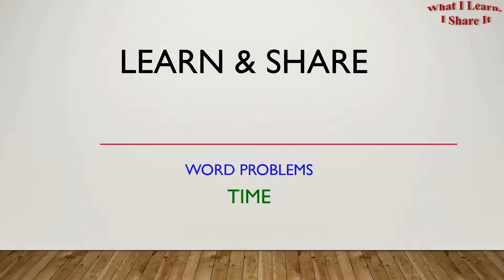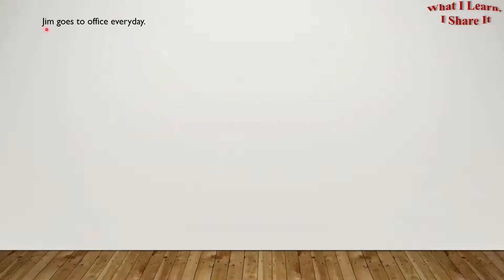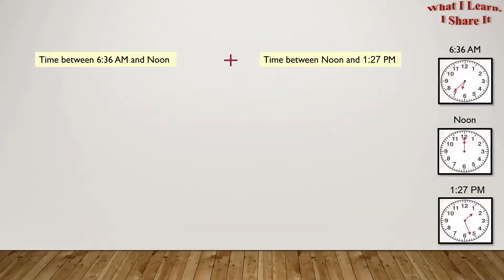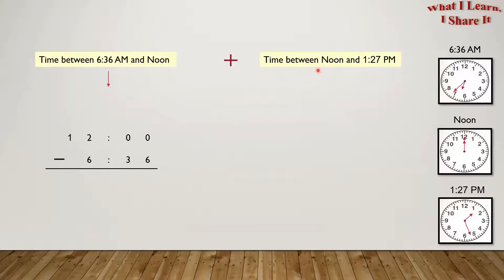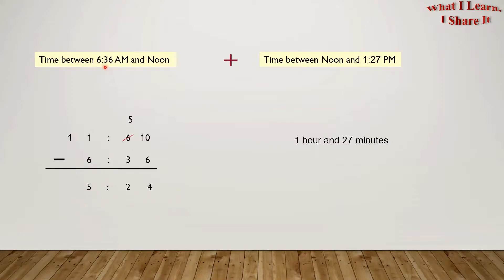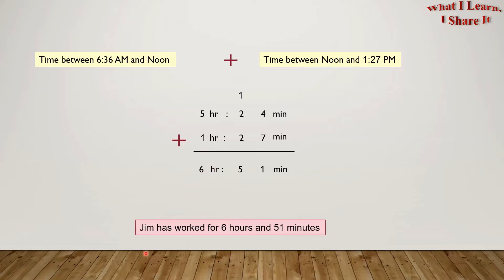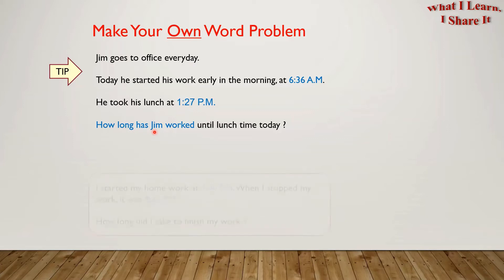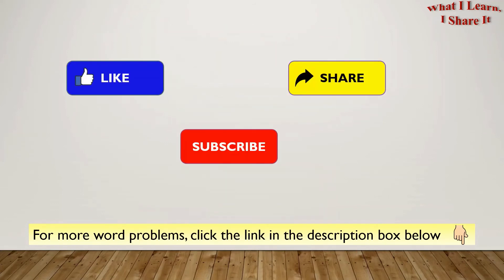Word Problem showing how to calculate time elapsed between events | Subtracting Time | Grade 2 Math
Jim starts working very early in the day and takes break only for lunch. We have to find out for how long he works.

Here we are dealing with 12-hour clock time.
And we will also see how to do the subtraction of time.